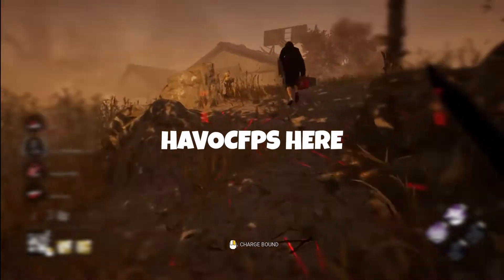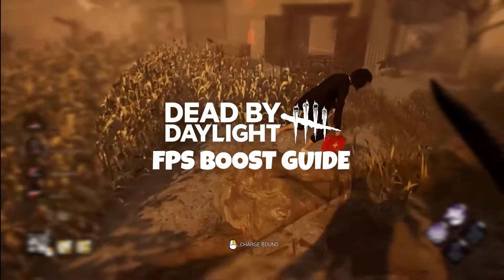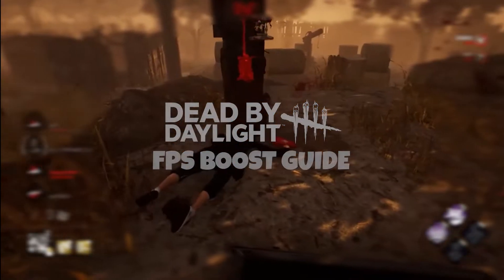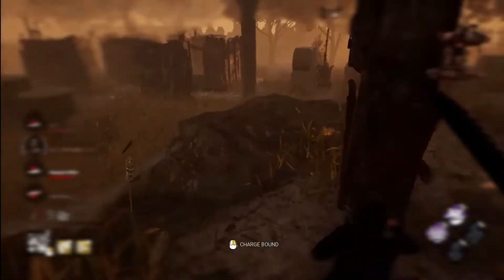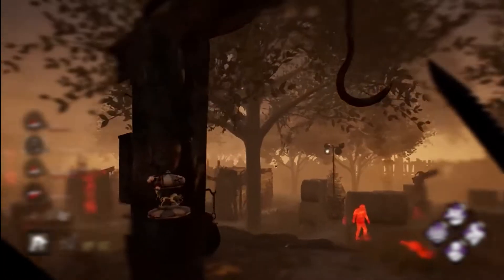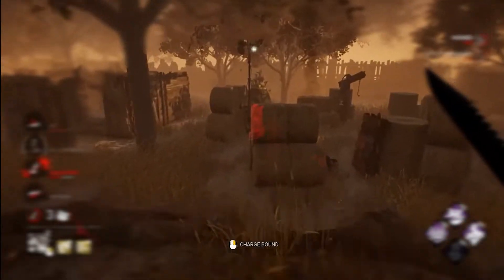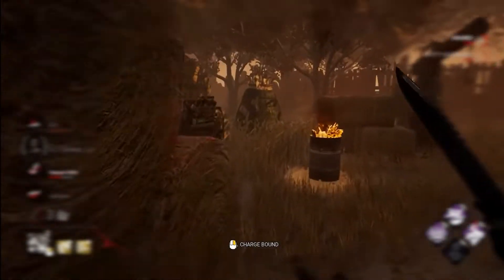How to Boost FPS and Fix FPS Drops in Dead by Daylight - Low End PC & Laptops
PC SPECS -
I5 9400F
GTX 1650oc
8GB RAM

'does have ads'

Havocfps is a gaming channel focused on FPS games such as fortnite, valorant. My goal is to give tips, guides to help others improve at any game they are struggling with! and help you guys to improve games performance and more..